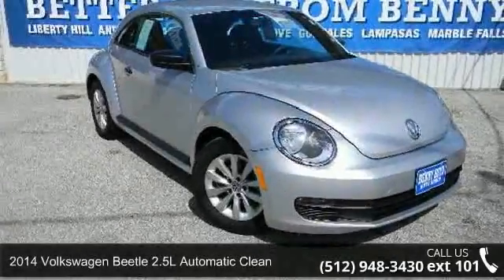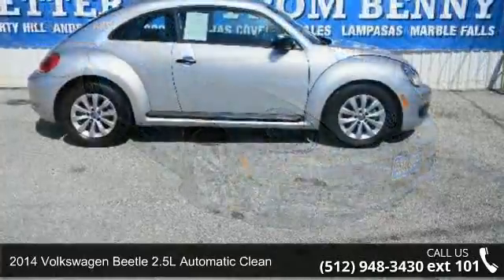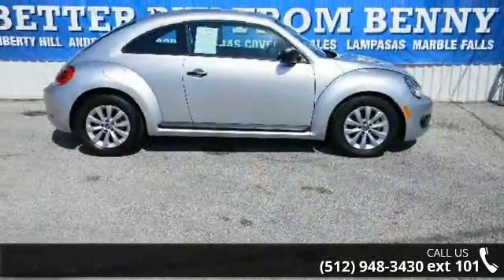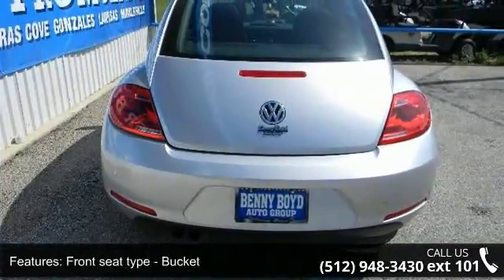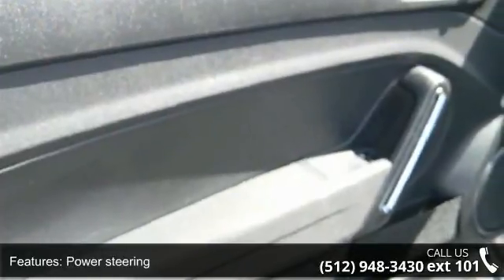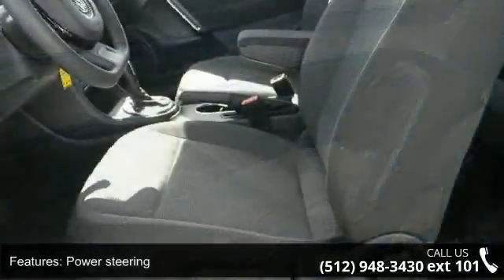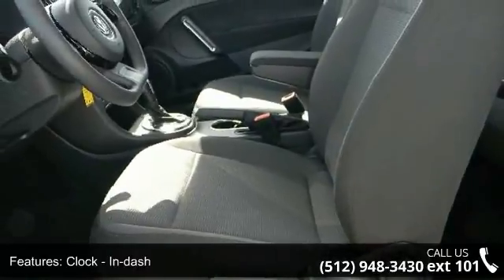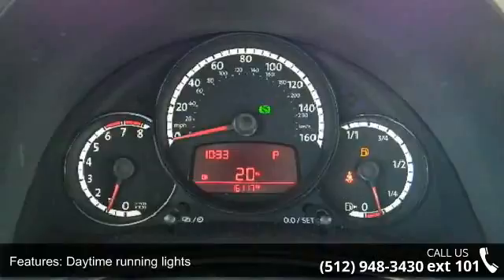2014 Volkswagen Beetle 2.5L Automatic Clean - Benny Boyd ...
This 2014 Beetle is priced in reference to NADA Values and is ready to sell. Contact the Internet Manager to capture more information on this Beetle. Stop by and become part of the Benny Boyd Family. Call Today!!